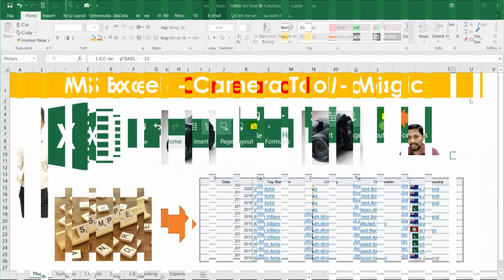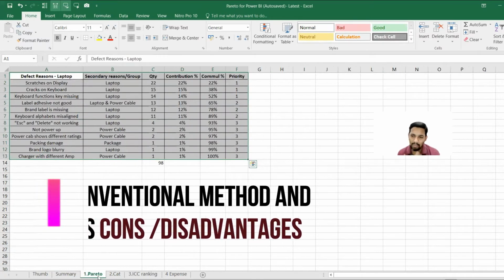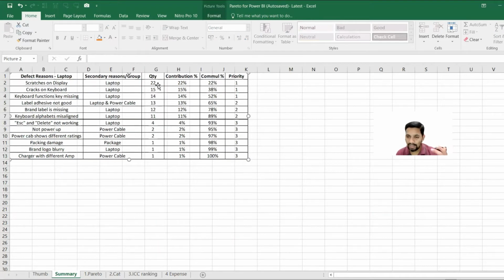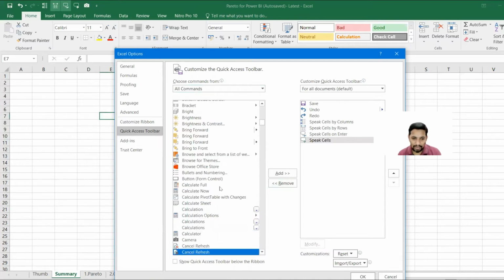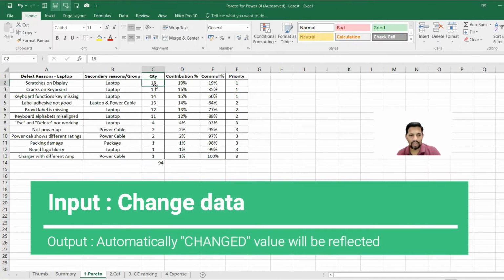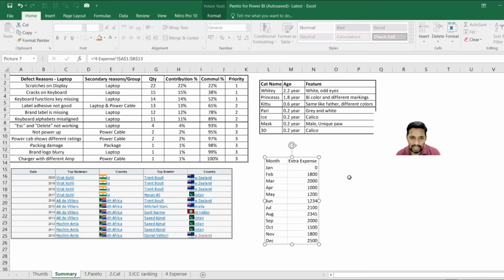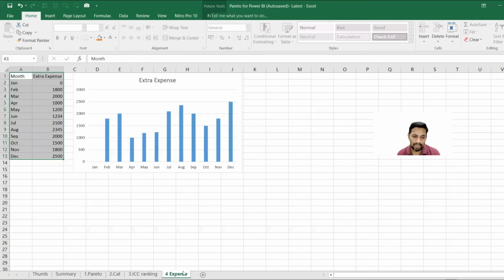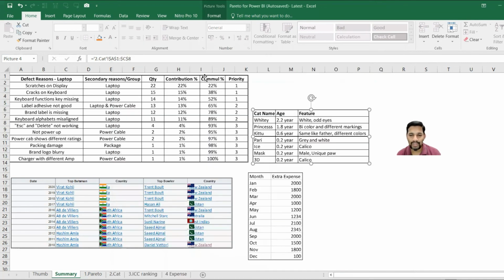Camera Tool in Excel |Create a dynamic Summary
topic is Using the Camera Tool in Excel